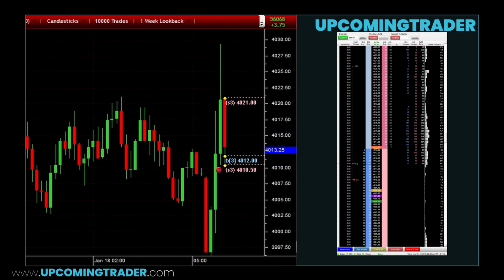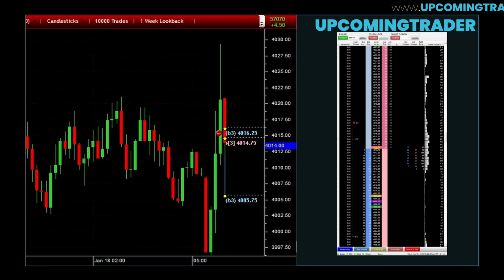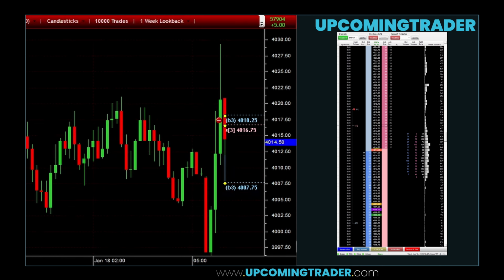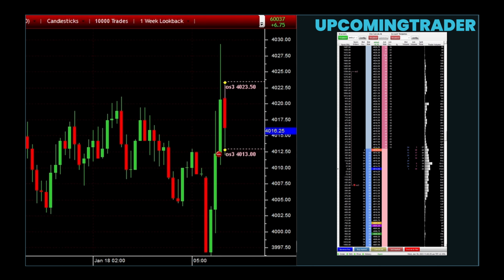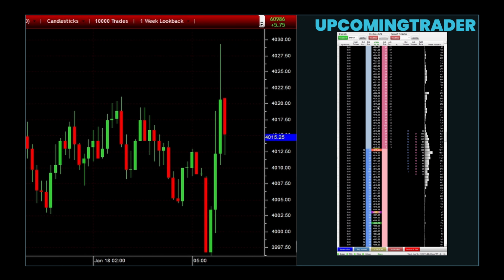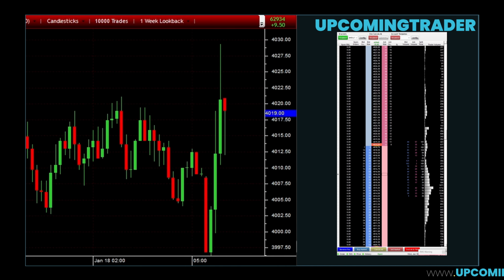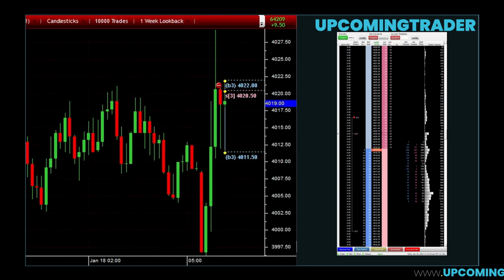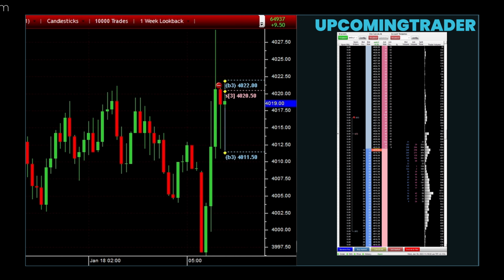Volume Indicator In Bank Nifty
Are you ready to unlock the secrets of volume analysis and transform your trading strategy?